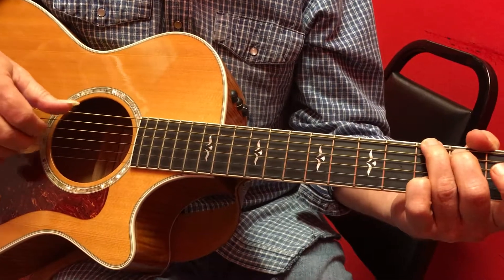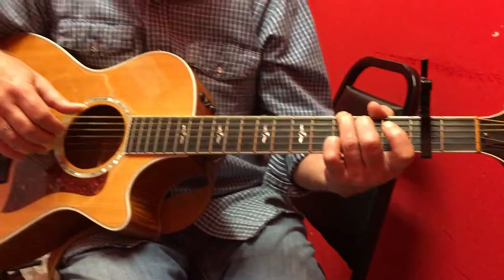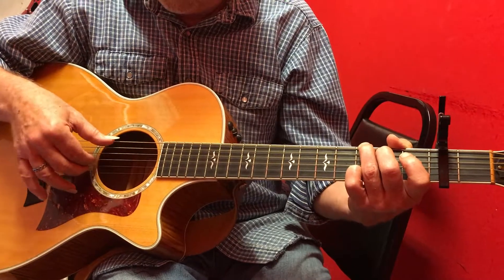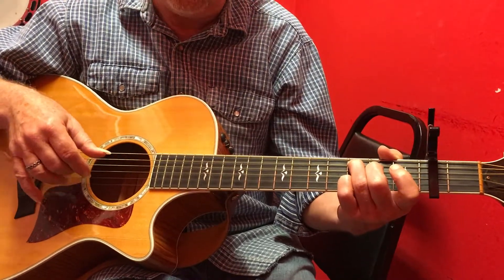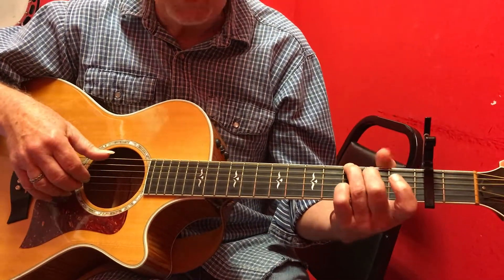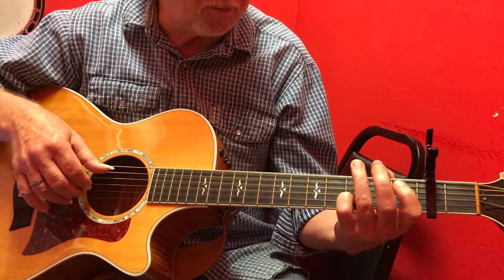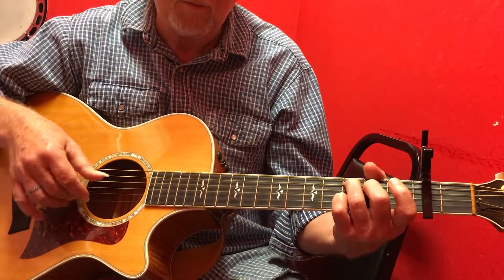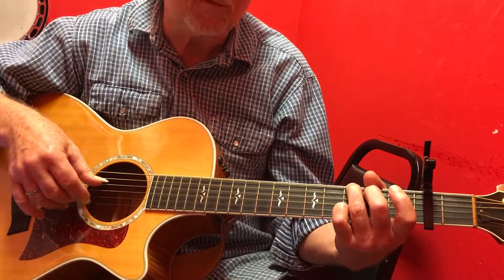Jeanne - full finger-picking ditty...